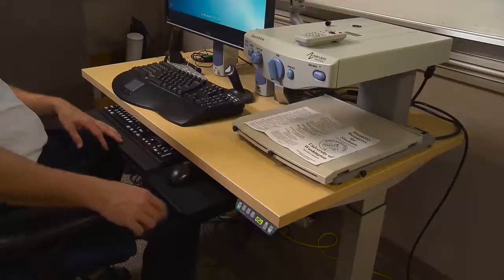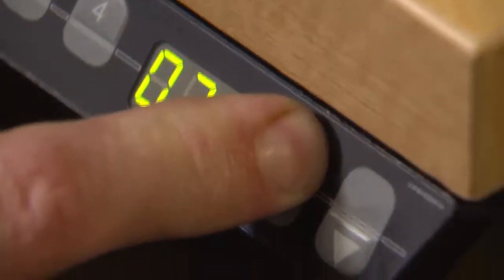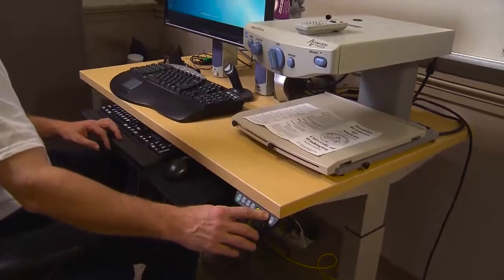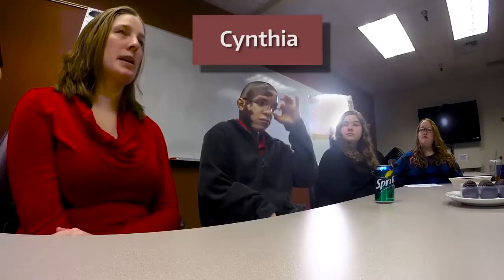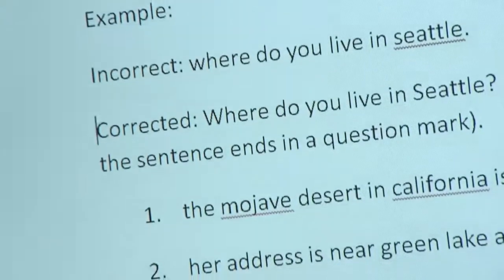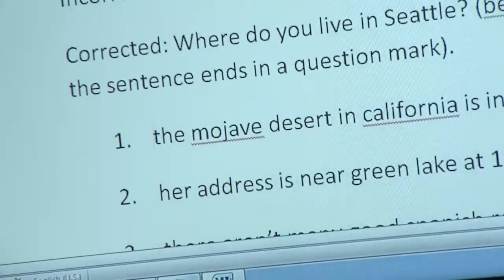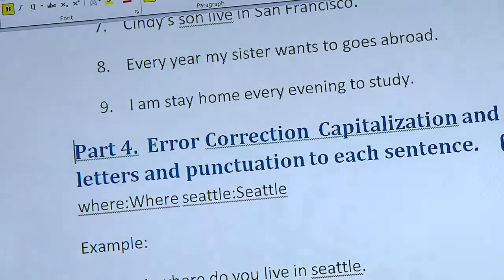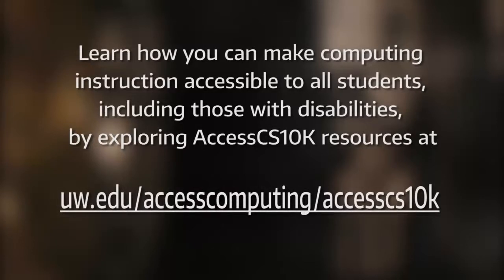Quality Education Is Accessible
Students with a variety of disabilities share strategies for making instruction more accessible to them.